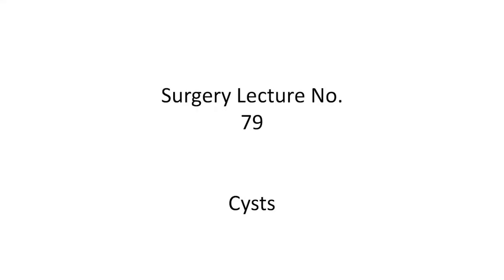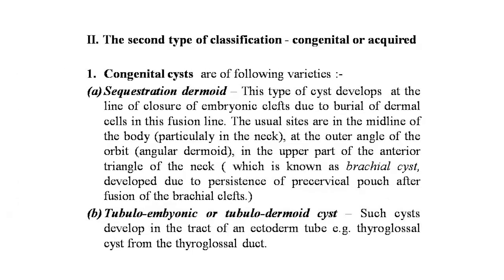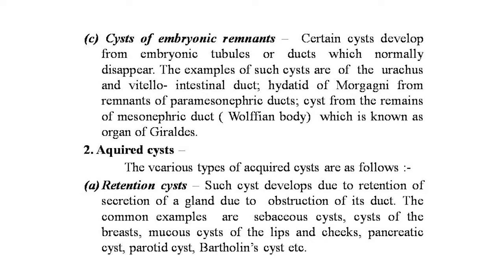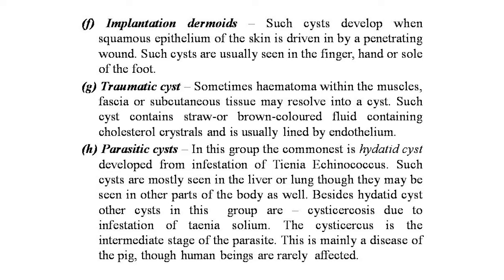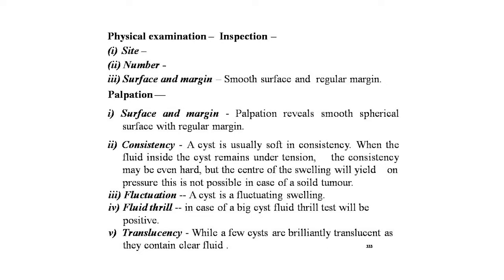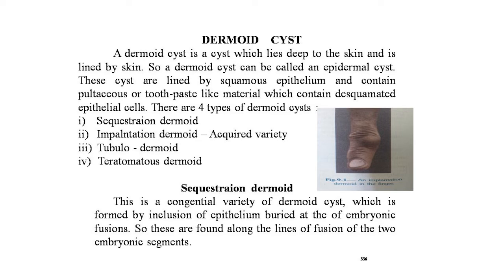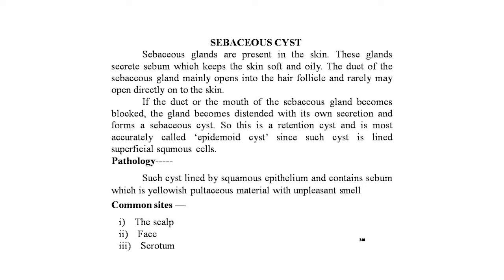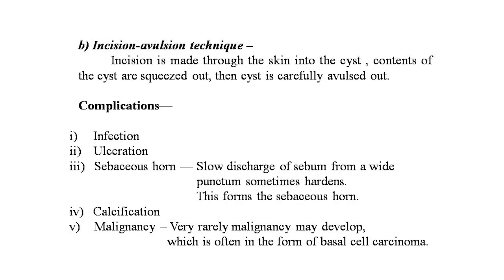79) Cysts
Cysts - A soft fluctuant swelling containing fluid in a sac lined by epithelium or endothelium is  called a ‘cyst’. The word ‘cyst’ is derived from a greek word meaning ‘ bladder’.
Classification –
Two types of classification of cysts are known in surgical practice.
I. First type  – 1. True cysts and
                              2.  False cysts ( Pseudocysts).
1. True cysts - are lined by epithelium or endothelium, though if infected it may be lined by granulation tissue. The fluid of a true cyst may be either of the following two varieties –
(i) It is usually serous or mucoid and varies in colour from almost colourless to brown-staining due to presence of altered blood. Cholesterol crystals are often present in the fluid.
(ii) The content may be porridge or toothpaste-like due to accumulation of desquamated epithelium within the secretion. Such content is usually found in dermoid, epidermoid, brachial cysts and sebaceous cysts.
2. False Cysts or Pseudocysts-
  These may be of the following types :-
(i) Exudation cysts – Such cysts develop from exudation of fluid and are limited in anatomical spaces e.g. pseudopancreatic cysts  ( encysted collection of fluid  in the lesser sac ) , fluid of tuberculous peritonitis lined by adherent coils of intestine, vaginal hydrocele, bursa.
(ii) Degeneration cysts – Such cysts develop as  degeneration in the centre of a  malignant tumour  due to haemorrhage or ischaemic  necrosis or colliquative  necrosis. Apoplectic cyst is an example of this type.
II. The second type of classification - congenital or acquired
1. Congenital cysts  are of following varieties :-
(a) Sequestration dermoid – This type of cyst develops  at the line of closure of embryonic clefts due to burial of dermal cells in this fusion line. The usual sites are in the midline of the body (particularly in the neck), at the outer angle of the orbit (angular dermoid), in the upper part of the anterior triangle of the neck ( which is known as brachial cyst, developed due to persistence of precervical pouch after fusion of the brachial clefts.)
(b) Tubulo-embyonic or tubulo-dermoid cyst – Such cysts develop in the tract of an ectoderm tube e.g. thyroglossal cyst from the thyroglossal duct.
(c) Cysts of embryonic remnants –  Certain cysts develop from embryonic tubules or ducts which normally disappear. The examples of such cysts are  of  the  urachus and vitello- intestinal duct; hydatid of Morgagni from remnants of paramesonephric ducts; cyst from the remains of mesonephric duct ( Wolffian body)  which is known as organ of Giraldes.
2. Acquired cysts –
  The various types of acquired cysts are as follows :-
(a) Retention cysts – Such cyst develops due to retention of secretion of a gland due to  obstruction of its duct. The common examples  are  sebaceous cysts, cysts of the breasts, mucous cysts of the lips and cheeks, pancreatic cyst, parotid cyst, Bartholin’s cyst etc.
(b) Distention cyst – Such cyst develops from distension of normal acini or follicles of a gland e.g. thyroid cyst, ovarian  cyst. Lymphatic cyst and cystic hygromas are also included in this variety as such cysts also develop due to distension of lymph sacs or lymphatics.
(c) Exudation cyst –This  type of  cyst  develops due to exudation of fluid into an anatomical space already lined by endothelium e.g. vaginal hydrocele, bursa and pseudo-pancreatic cyst. It is noteworthy that these are usually false cysts according to the previous classification.
(d) Degeneration cyst- These are degeneration cysts mentioned under the group of false cysts.
(e) Cystic tumours e.g. dermoid cyst of the ovary, cystadenomas of the ovary,  cystadenoma of the breast etc.
(f) Implantation dermoids – Such cysts develop when squamous epithelium of the skin is driven in by a penetrating wound. Such cysts are usually seen in the finger, hand or sole of the foot.
(g) Traumatic cyst – Sometimes haematoma within the muscles, fascia or subcutaneous tissue may resolve into a cyst. Such cyst contains straw-or brown-coloured fluid containing cholesterol crystrals and is usually lined by endothelium.
(h) Parasitic cysts – In this group the commonest is hydatid cyst developed from infestation of Tinea Echinococcus. Such cysts are mostly seen in the liver or lung though they may be seen in other parts of the body as well. Besides hydatid cyst other cysts in this  group are – cysticercosis due to infestation of tinea solium. The cysticercus is the intermediate stage of the parasite. This is mainly a disease of the pig, though human beings are rarely  affected.
Clinical features of a cyst –
(i) Duration of the swelling
(ii) How did the swelling appear
(iii) Pain
(iv) Growth of cyst
Physical examination –
Inspection –
(i) Site –
(ii)  Number -
iii) Surface  and margin
PALPATION
i)  Surface  and margin
ii) Consistency
iii) Fluctuation
iv) Fluid thrill
v) Translucency
Complications -
i) Infection
ii) Haemorrhage
iii) Torsion
iv) Calcification